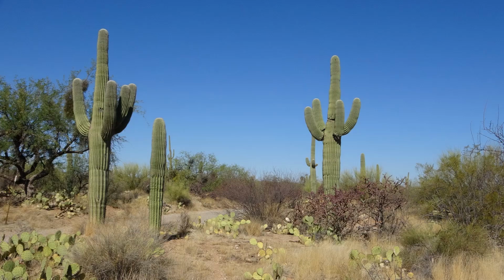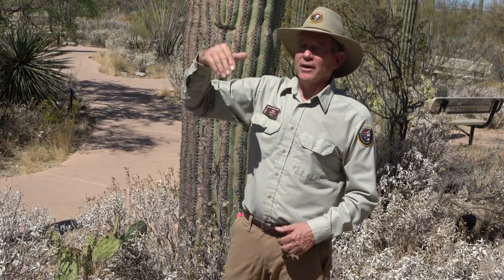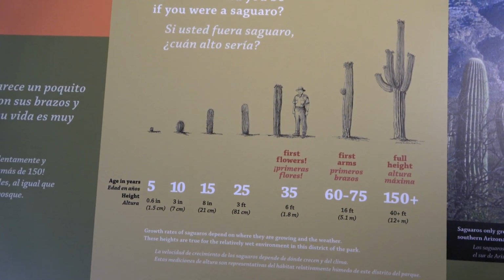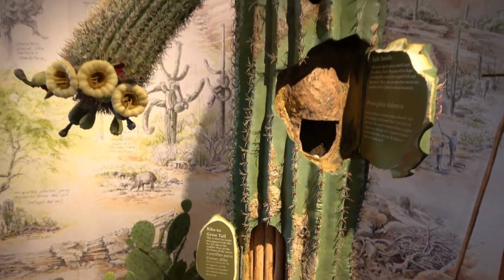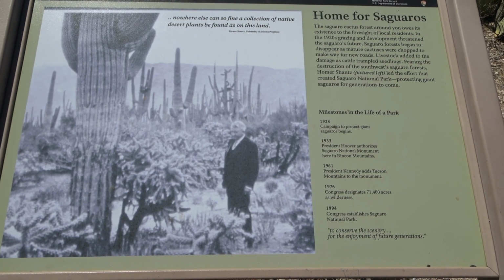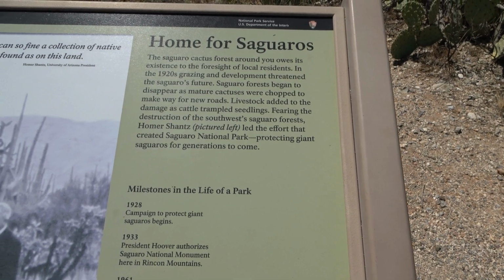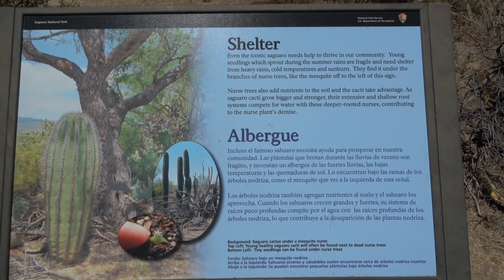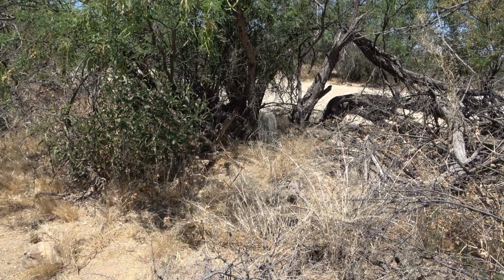Saguaro National Park Tuscon, Arizona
If you love Saguaro cacti this is the National Park for you. See majestic saguaro cactus and other beautiful desert scenery. Come along with us as we explore this amazing park.